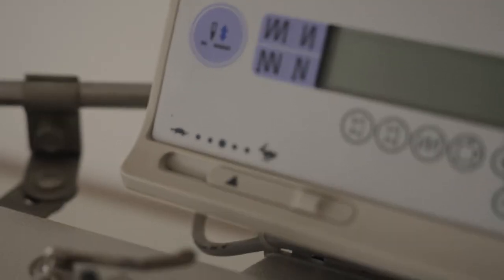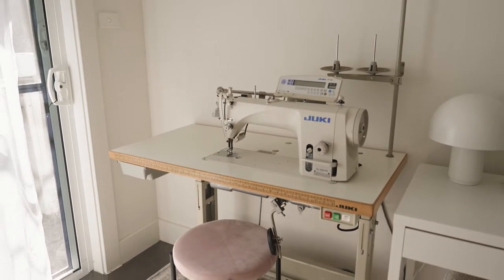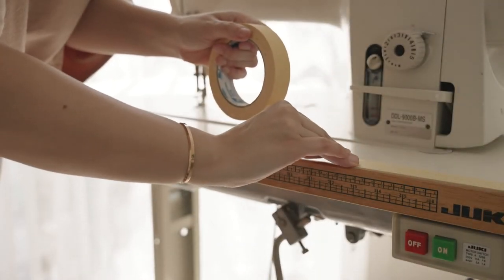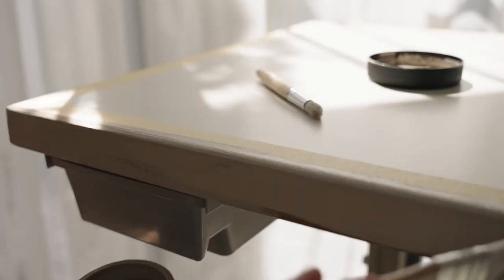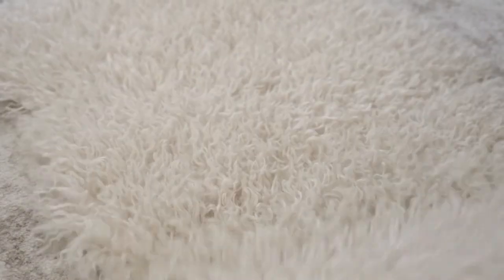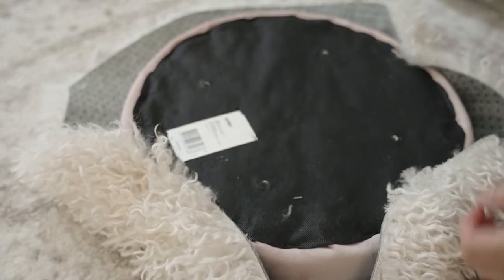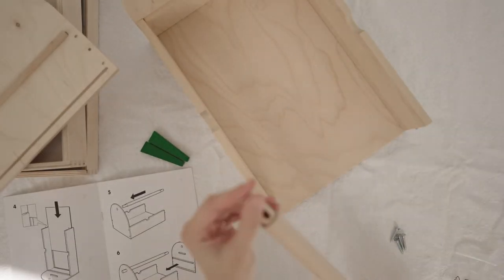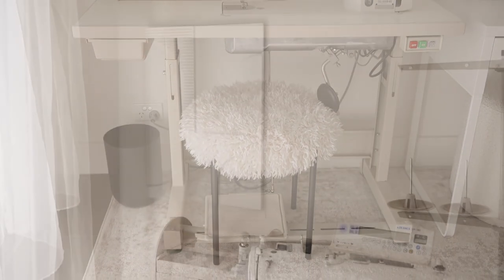Giving my Industrial Sewing Machine a Makeover!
Hello Beautiful Souls ♥ Today I'm sharing how I gave my industrial sewing machine a makeover! Enjoy ♡